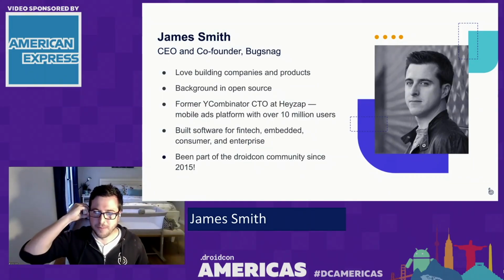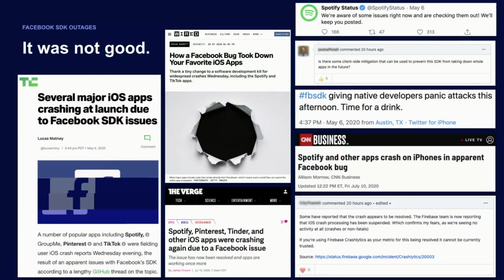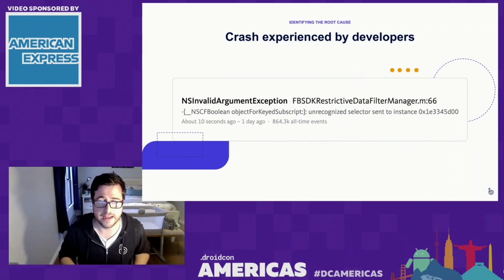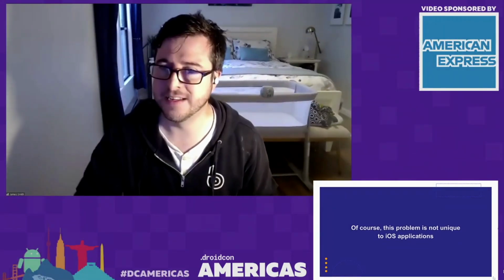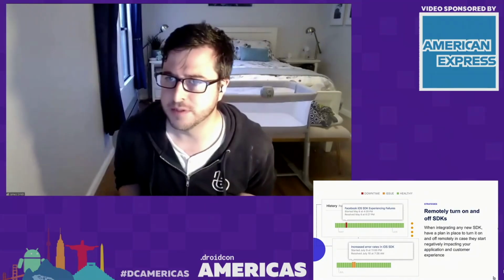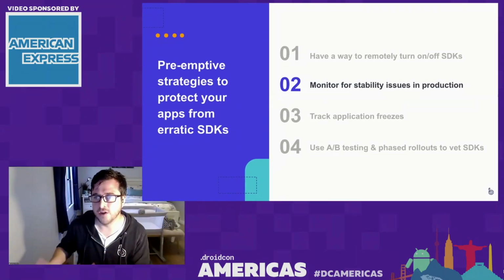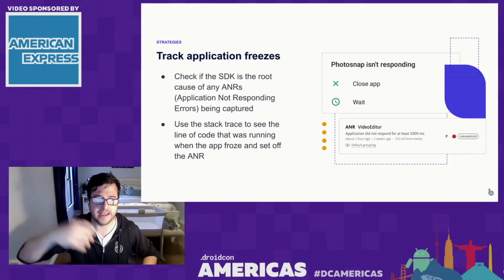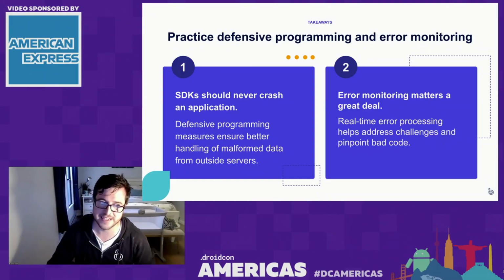Protect your apps from erratic SDKs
Speakers: James Smith

The recent Facebook SDK outages caused thousands of applications that were integrated with it to crash on every boot, launching companies into a frenzy to mitigate the issue and respond to customers. A few weeks prior to the first outage, a similar issue with the Google Maps SDK affected applications which rely on maps such as delivery apps and ridesharing services. Although such outages are never good news, the silver lining is that it draws attention to good software design and process.

Join the session to learn preemptive strategies for protecting your application from badly behaving SDKs, including running A/B tests, monitoring for issues in production, measuring the performance impact of SDKs, and more. We’ll also discuss how Bugsnag’s stability management platform can help with some of these strategies and provide complete visibility into every crash caused by an erratic SDK.